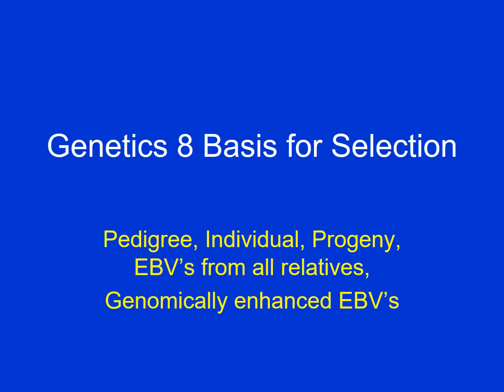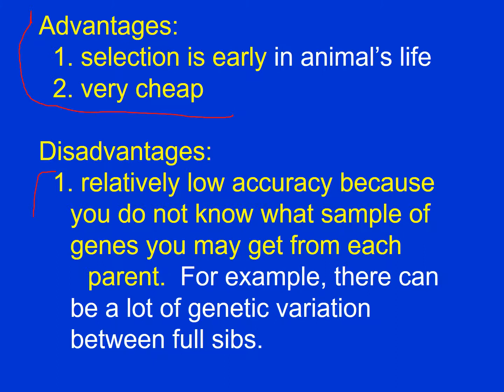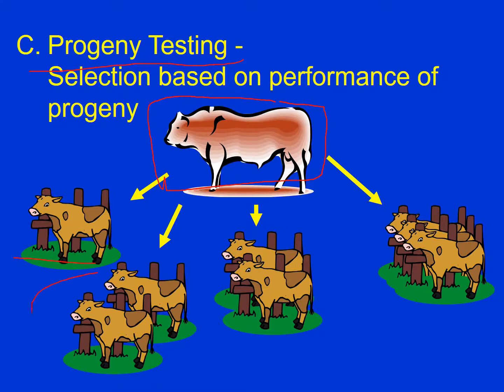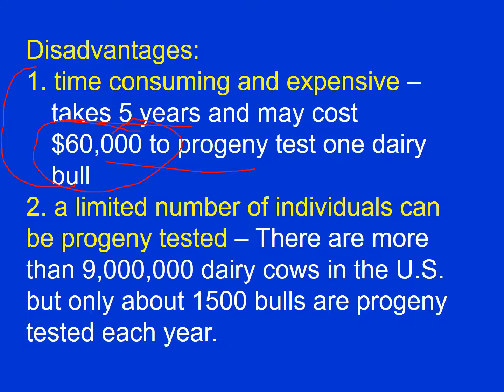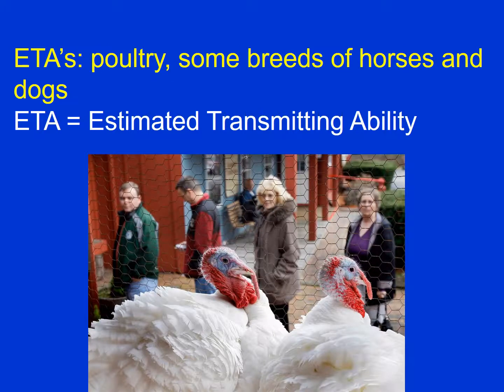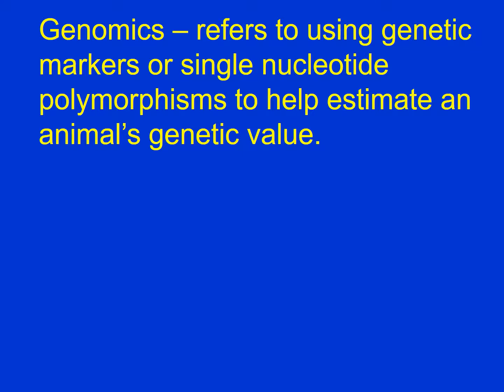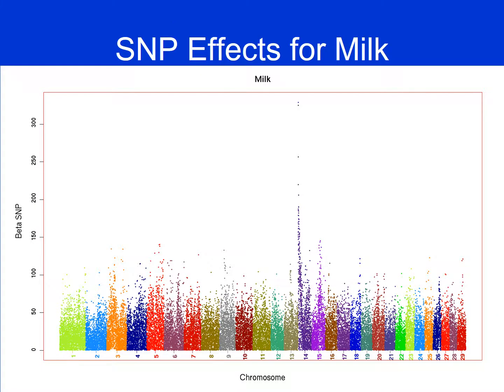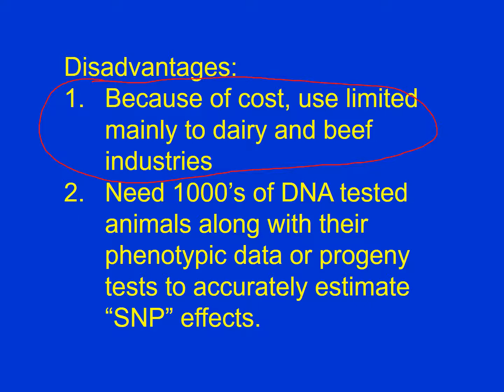Genetics 8 Basis for selection